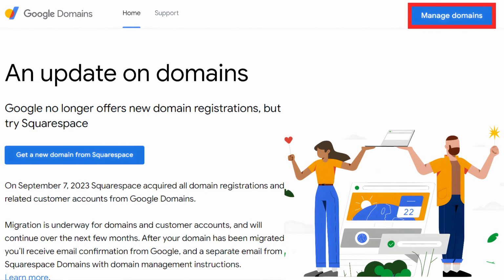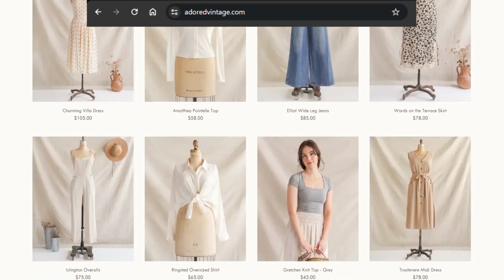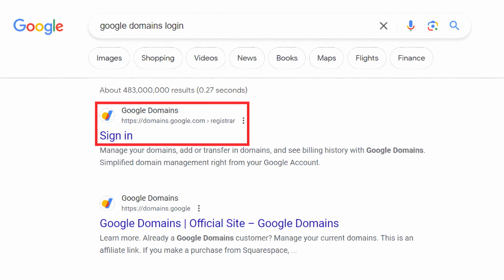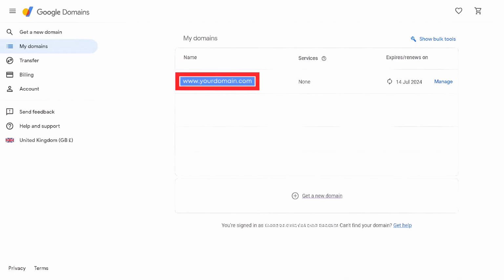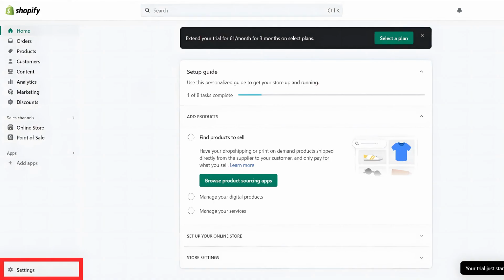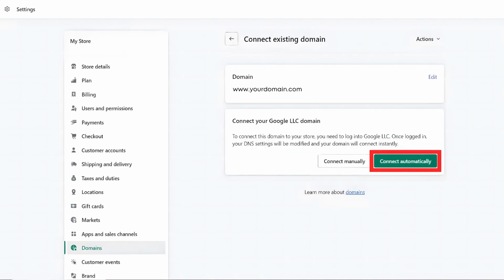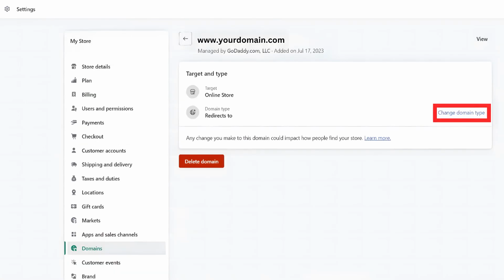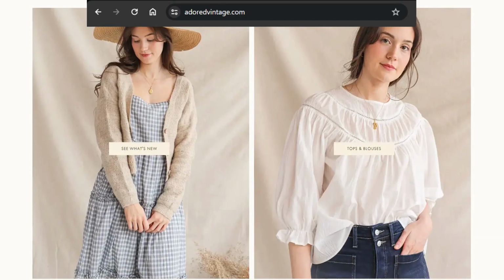How To Connect Google Domain To Shopify 2024 (Step By Step Guide Under 2 Minutes)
Records:
shops.myshopify.com.